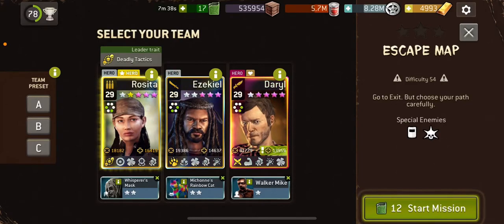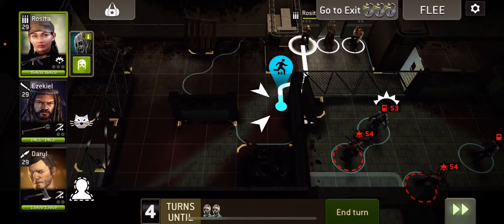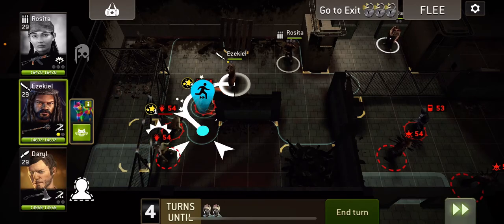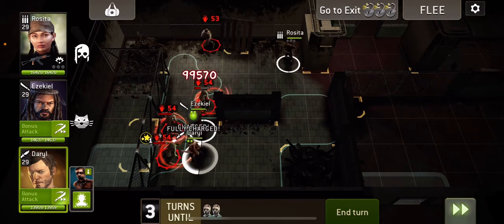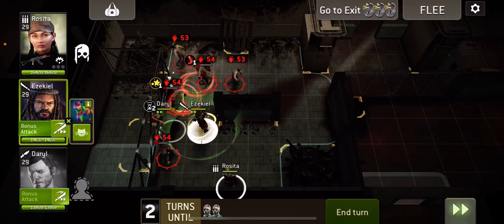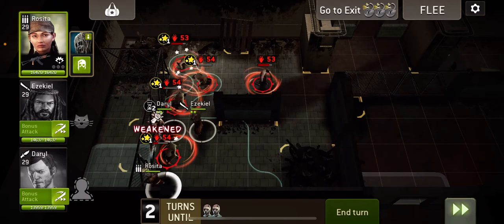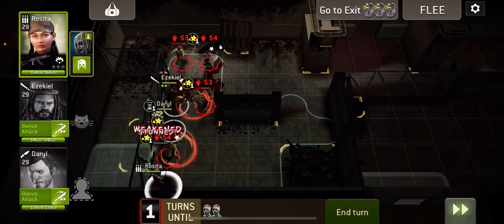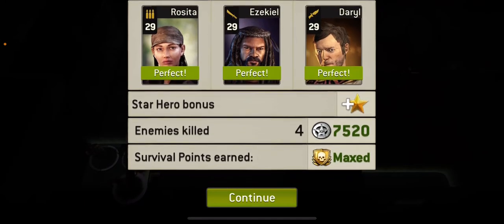NML 54.1 - Escape Map with Commentary - Rosita, Zeke, HD